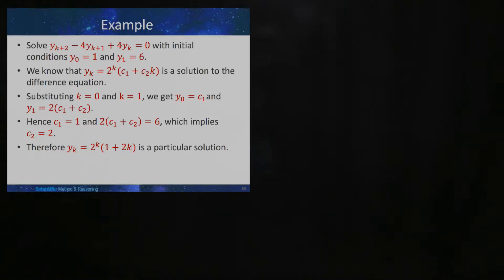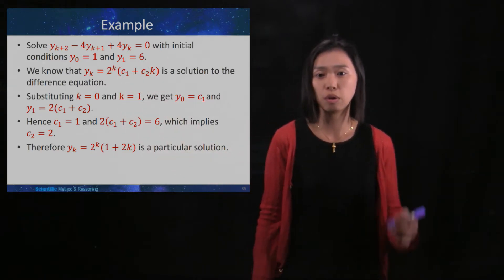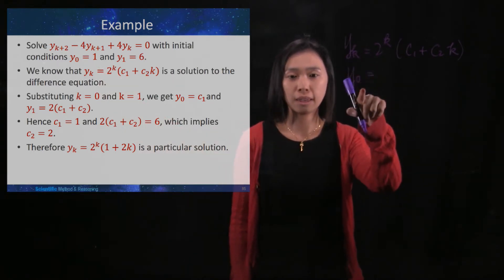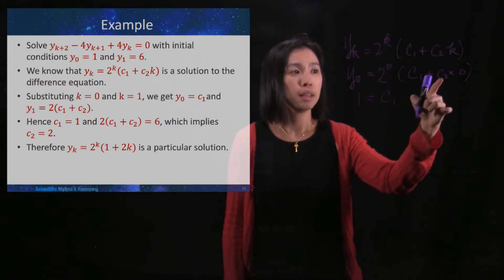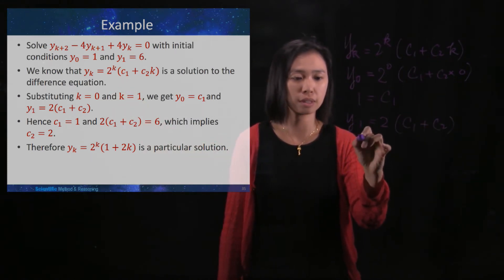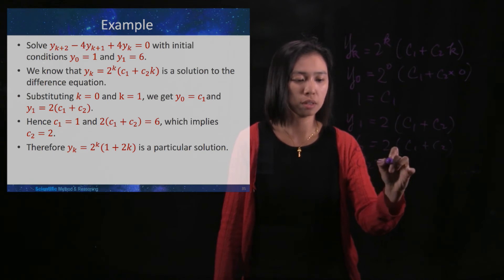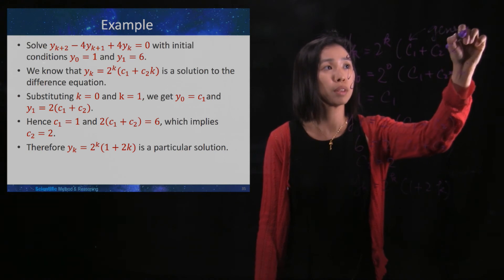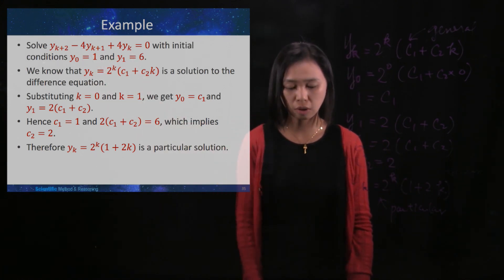Difference Equations Part XIII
Finding Particular Solution with given Initial Conditions